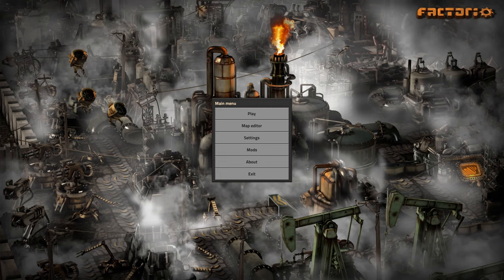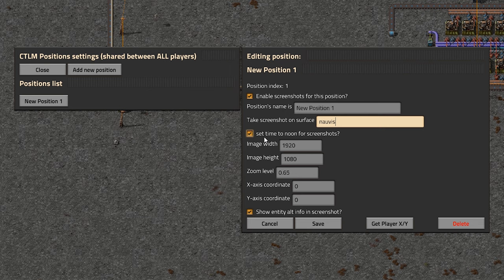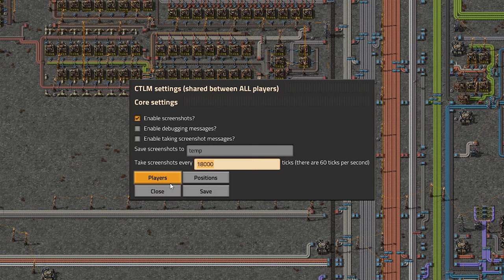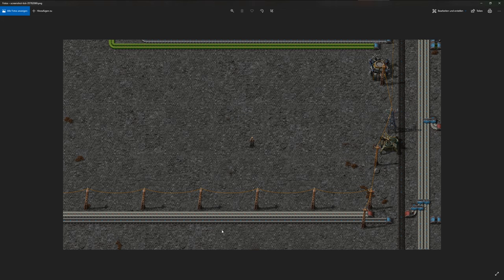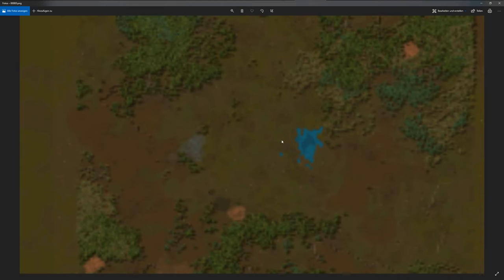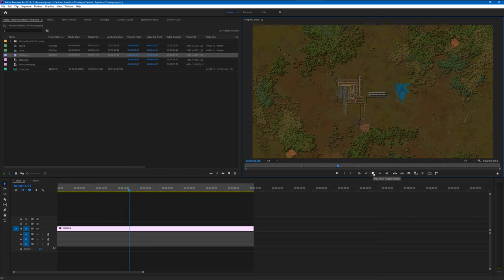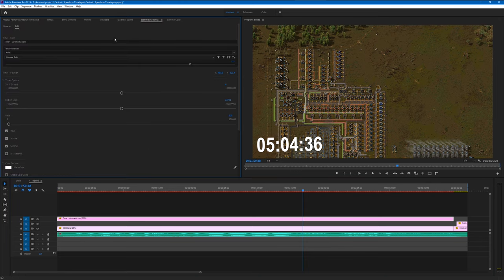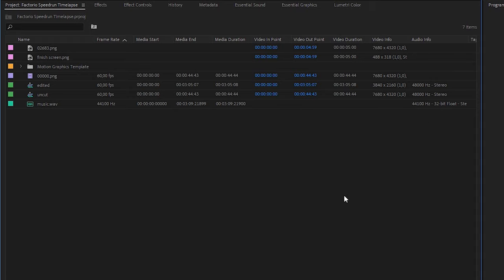Factorio Timelapse - How to make one the easy way!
In this quick video Im going to show how to make nice looking Factorio Timelapses!

How to make a timelapse with ffmpeg (scroll down to the relevant part)

My let's play channel: gaming.thetxt.club

My Twitter account for behind the scenes stuff: twitter.thetxt.club

Add me on Discord: TxT#0001